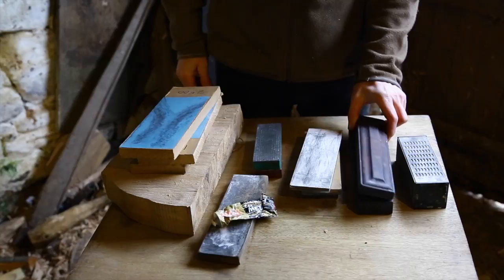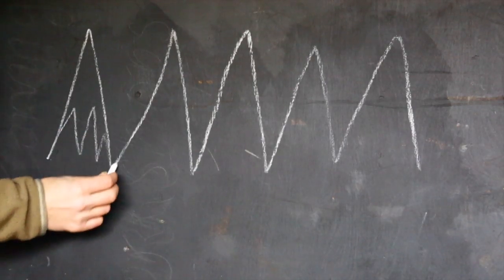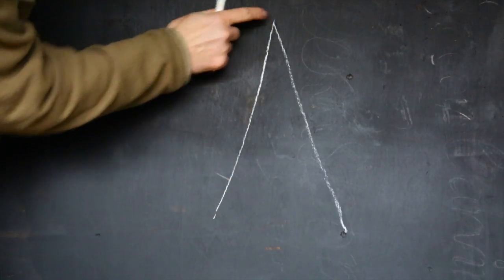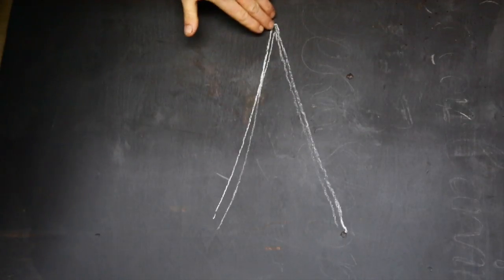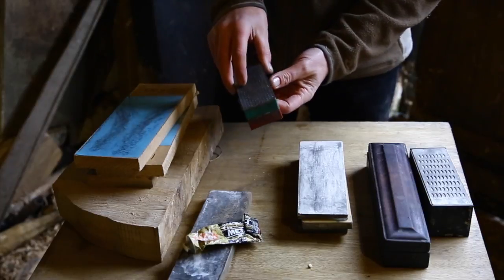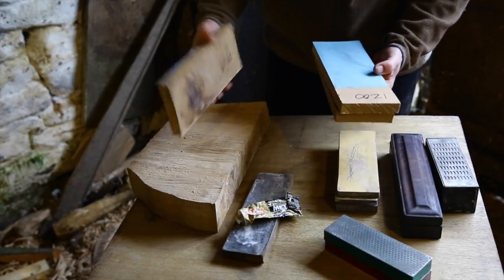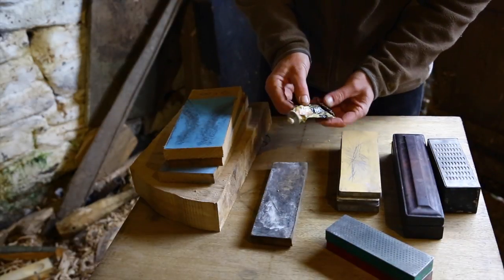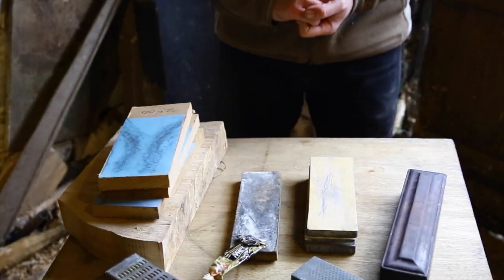Introduction to sharpening with Robin Wood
An introduction to sharpening with Robin Wood